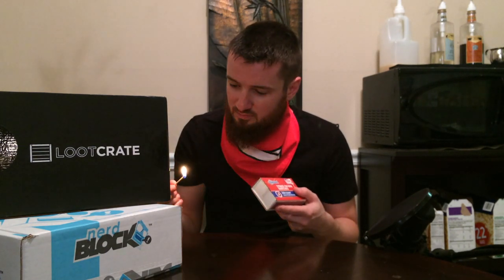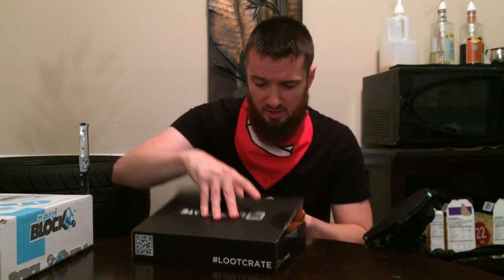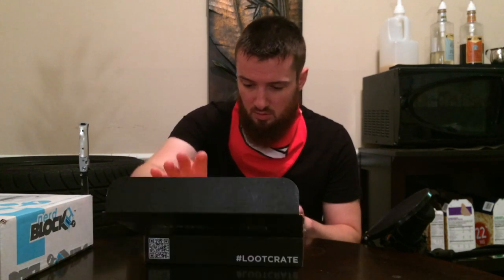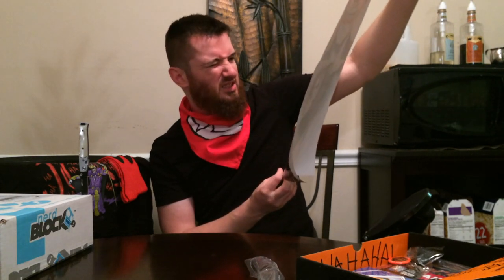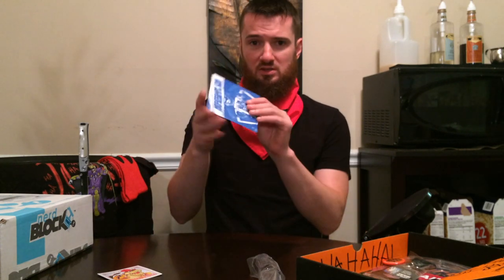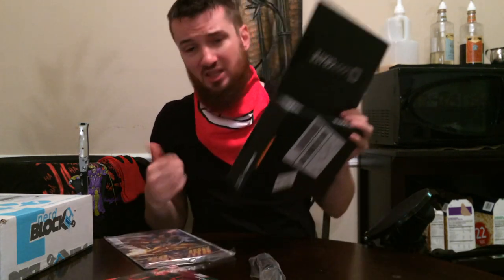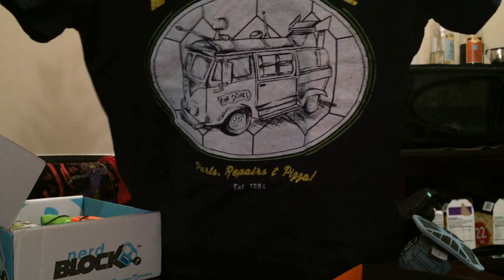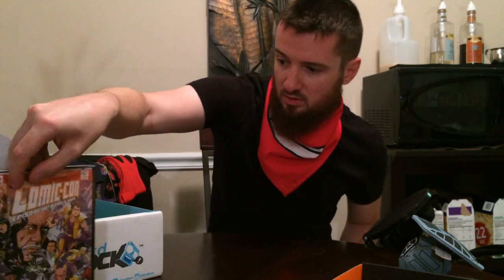Villains - July 2014 Lootcrate/Nerdblock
Send me all the things here:
Greensboro, NC
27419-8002